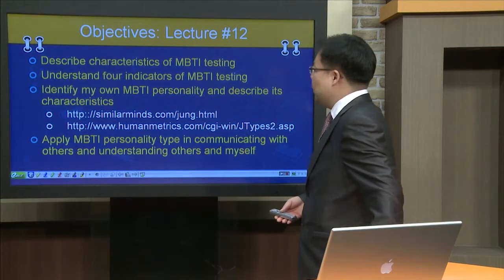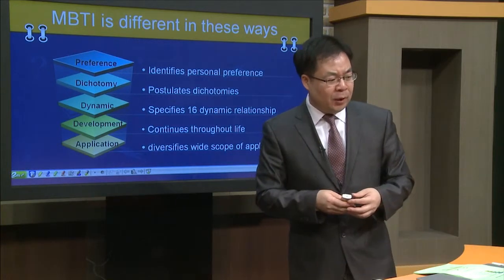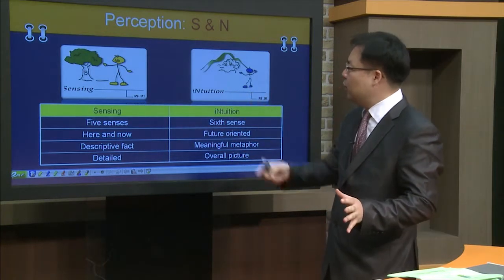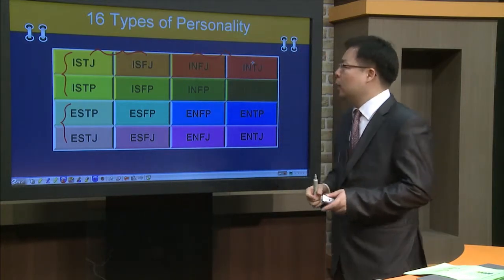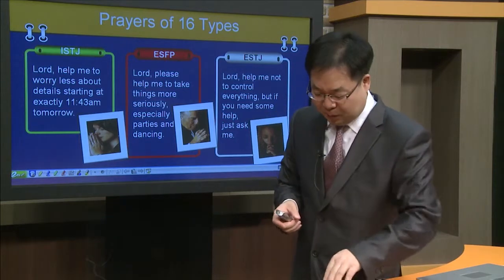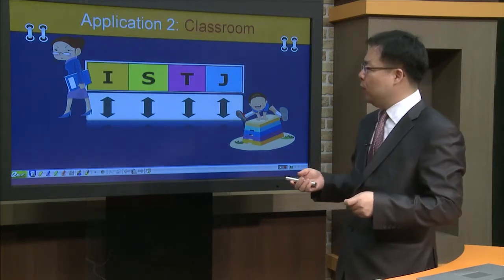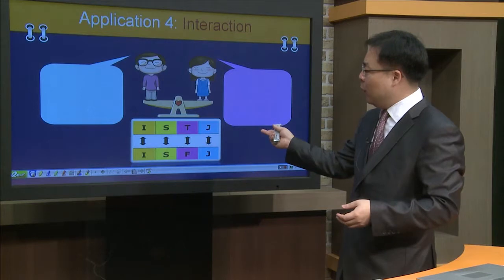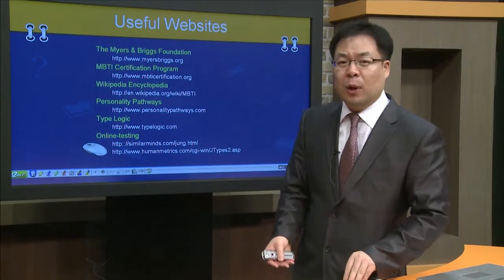오인수 counseling ch12